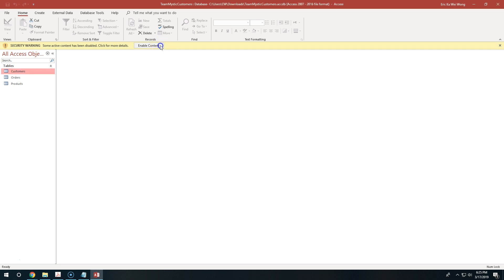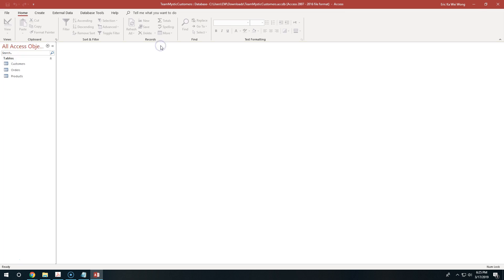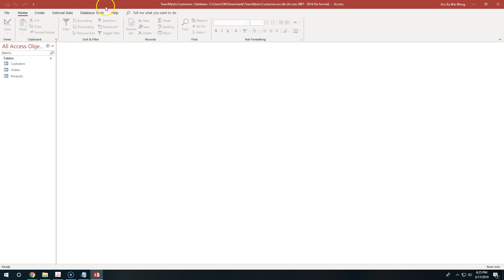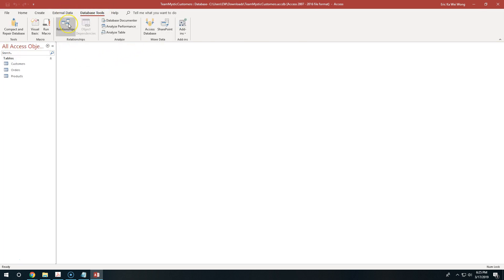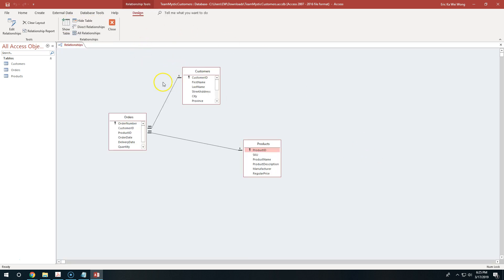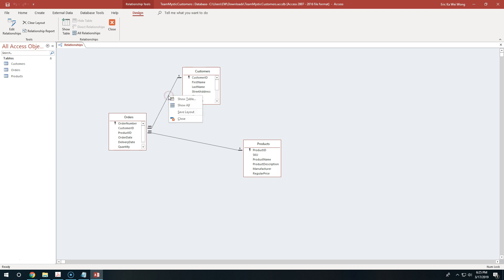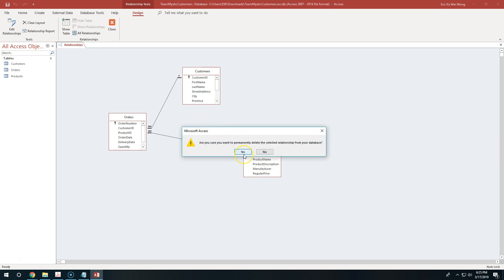BUS 237: MS Access - Relationships (SFU 2019)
Cheers,

Eric